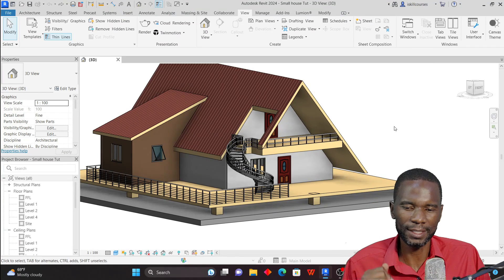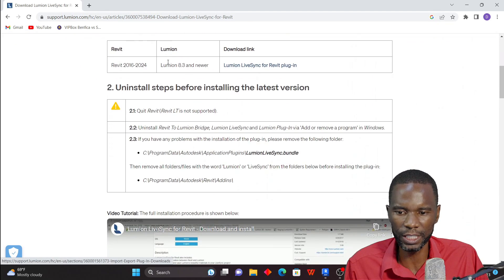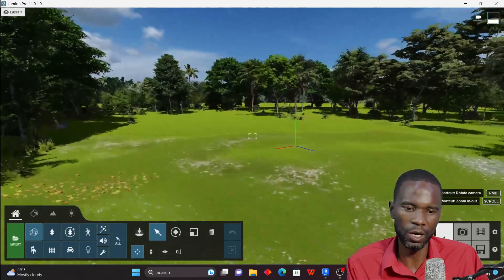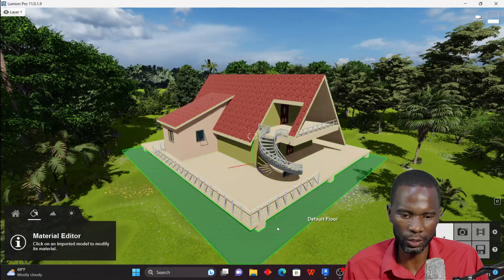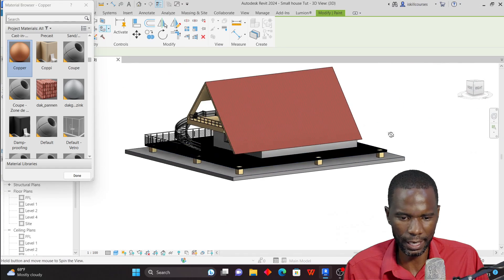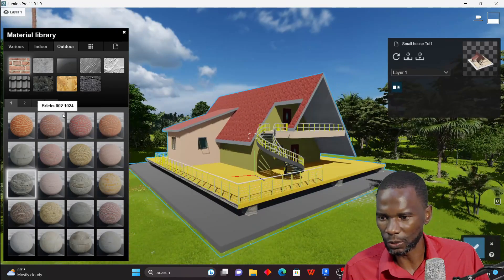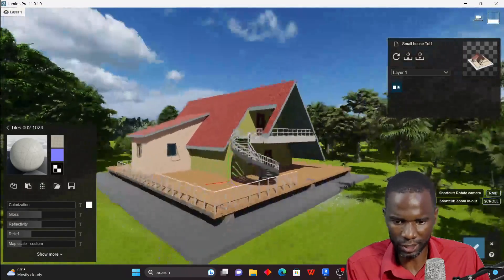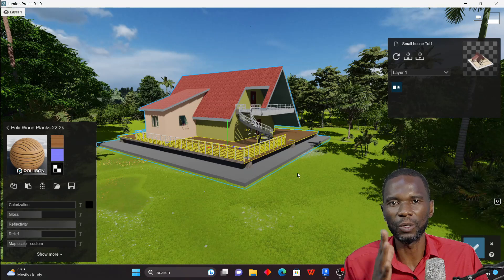Revit to Lumion || Revit architecture to Lumion 11 live sync|| Prepare model in Revit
In this lesson learn Revit to Lumion. It also includes Revit architecture to Lumion 11 live sync. The key lessons to learn are: How to prepare a model in Revit before exporting to lumion, How to use live sync in Revit and Lumion, How to apply materials in Lumion, How to export model from Revit to Lumion, How to navigate the model in Lumion and much more. This is a beginners lesson.